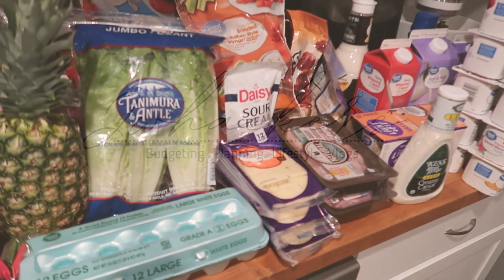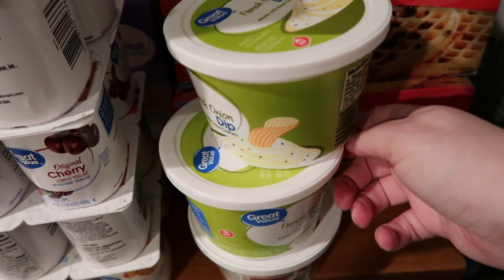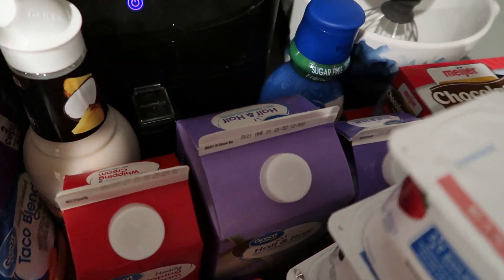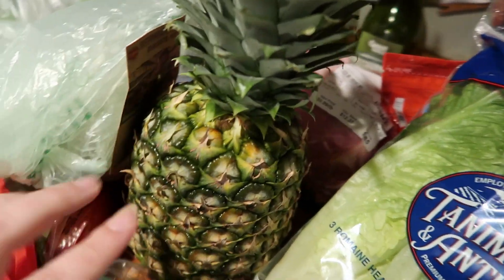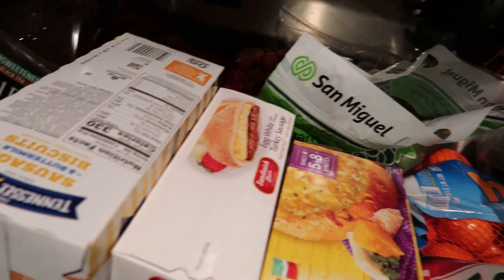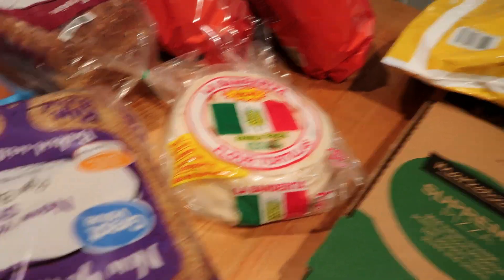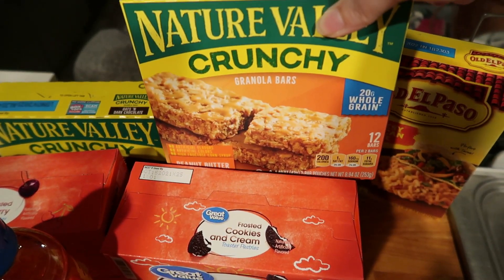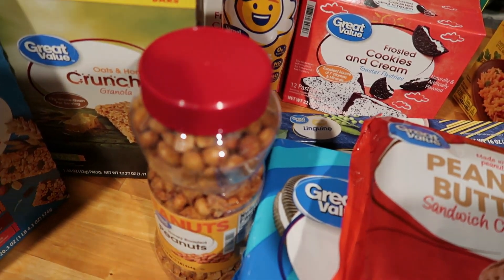Huge Grocery Haul from Walmart and Meijer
Conscious Wallet:

My Sinking Funds Expanding File Folder:

Parkoo Eraseable Pens:

Snail Mail:
Jwhackers
Carleton, Mi
48117